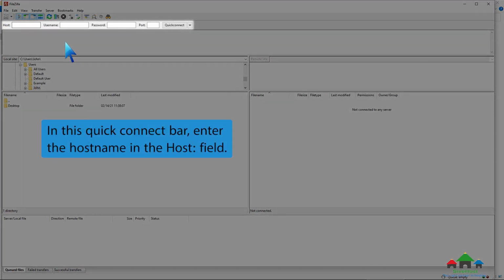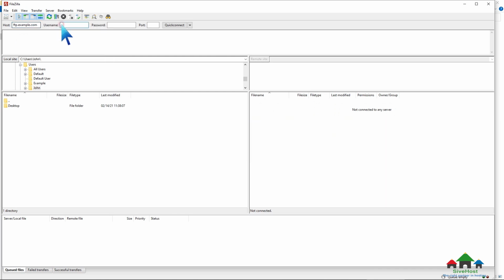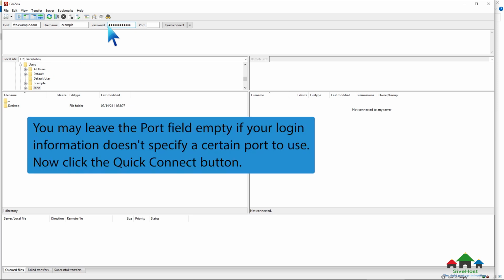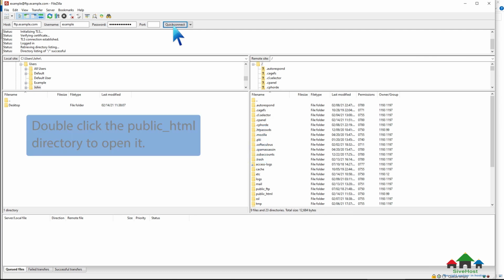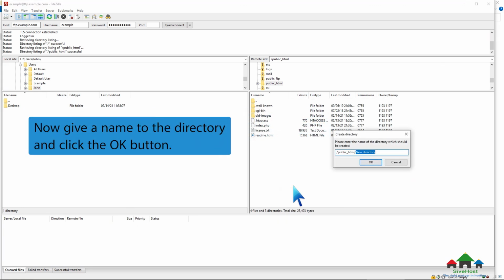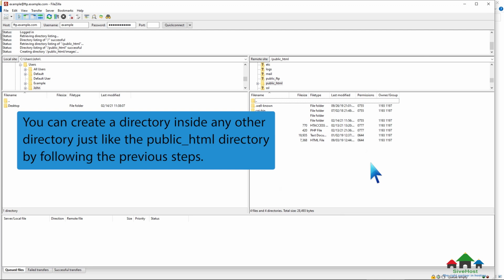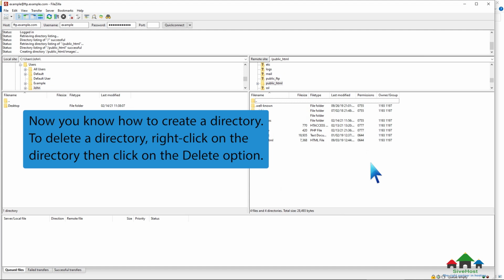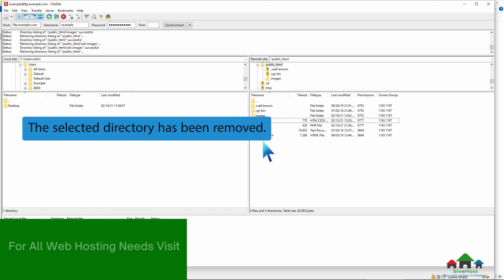How to Create or Delete a Directory Using the FileZilla FTP Client SiveHost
FileZilla tutorial video will show you how to use FileZilla. Manage, upload and download files from your web hosting server using FileZilla. Whether you are a SiveHost's client or not, this FileZilla video would be helpful for you.